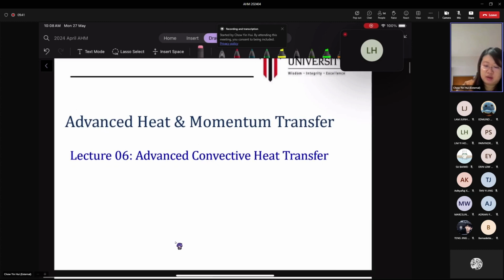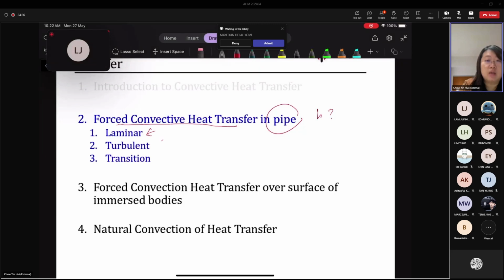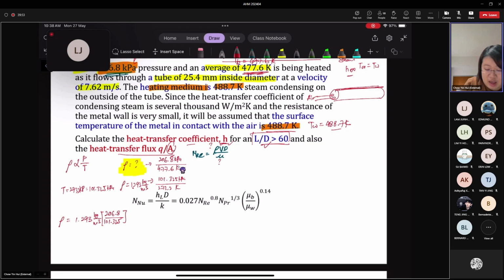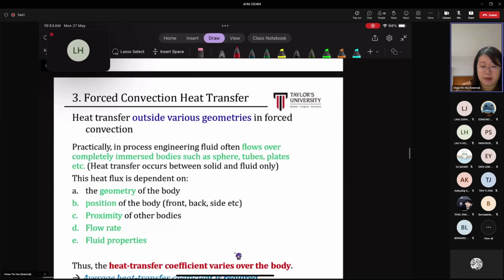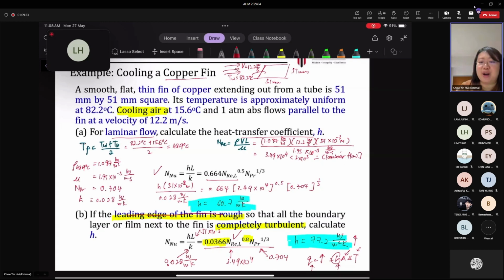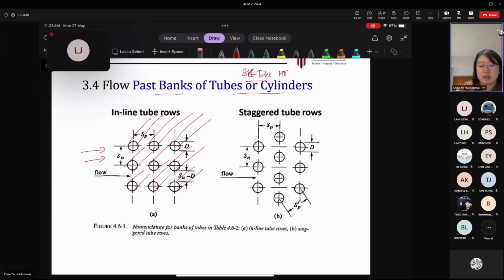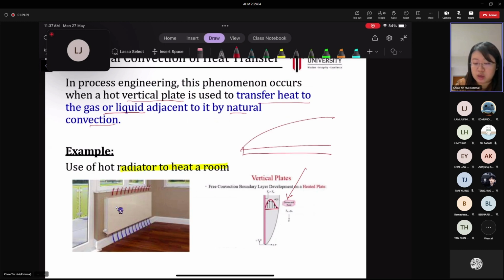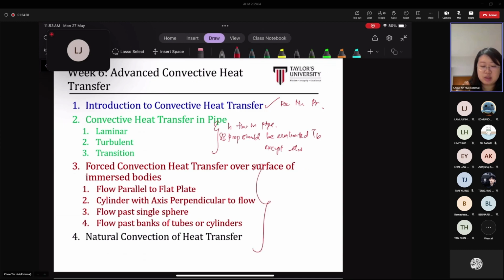AHM lecture 6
Man no fucking way yuta took gojo's body and uses UV??? dont that mean kenny could have done it. why didnt he
ye, dumas still CLEARS bam any day imo
kagurabachi has been constantly PEAKING frfr
and yes. i would do rimuru